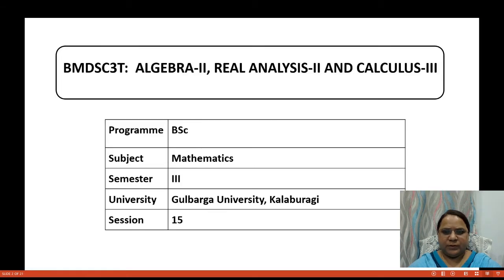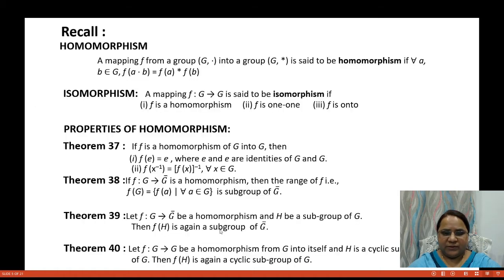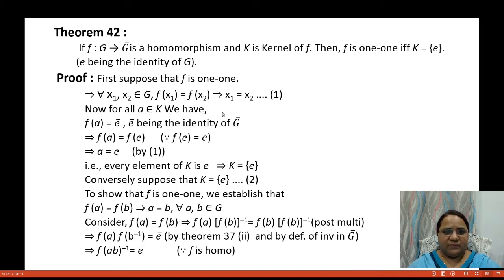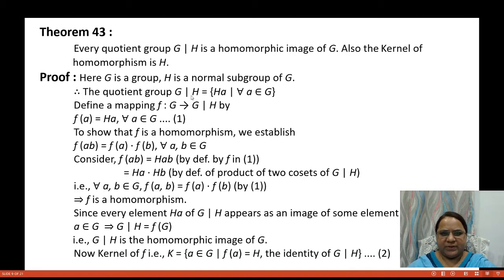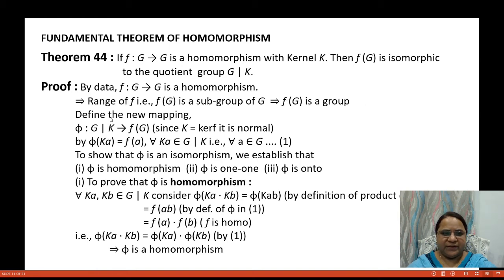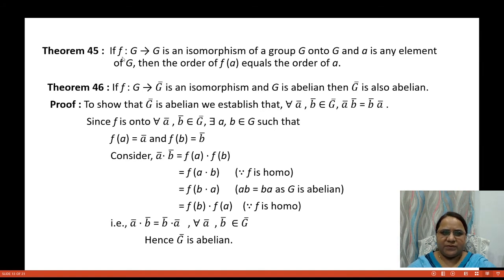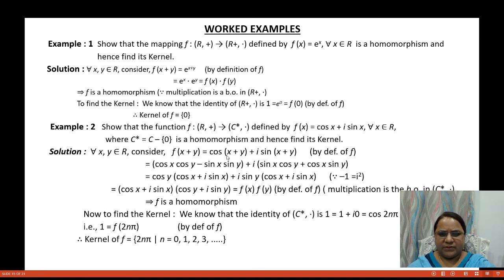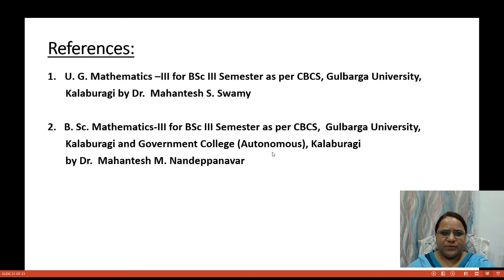BSc - 3 Groups Session 15(Unit-1)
Kernel of Homomorphism ,  Fundamental theorem of Homomorphism and
  Worked  Examples